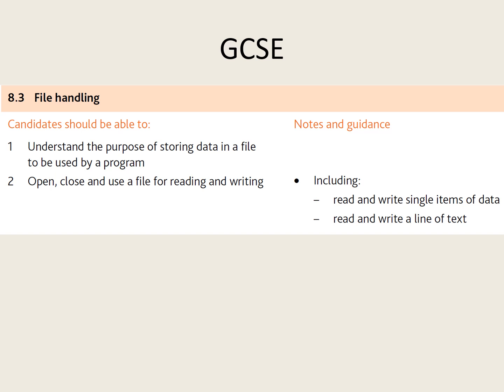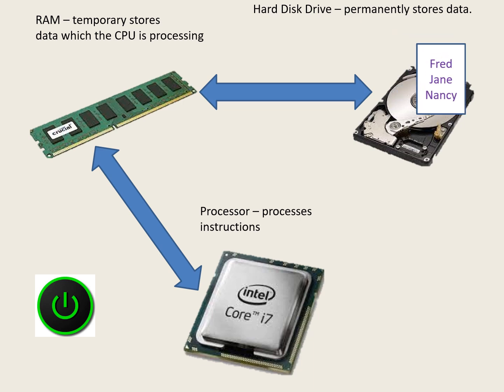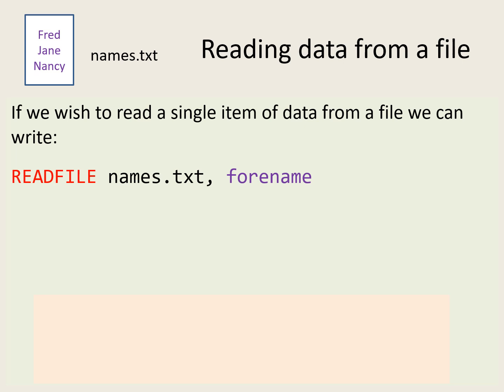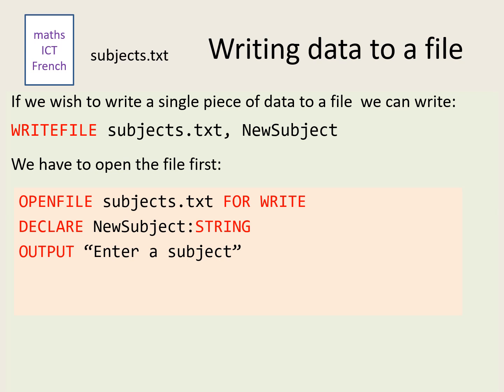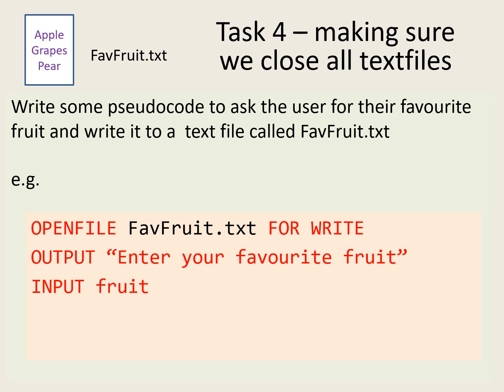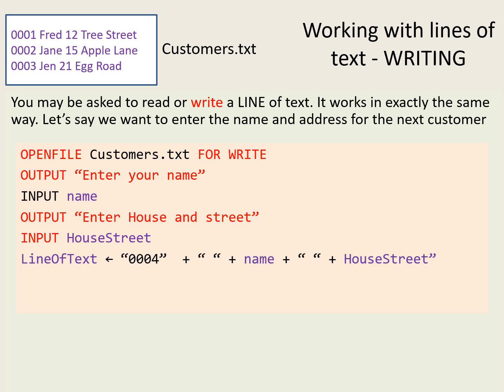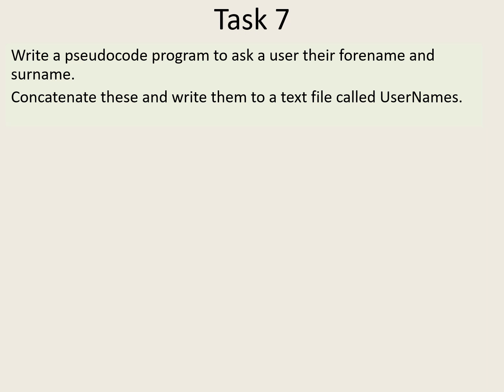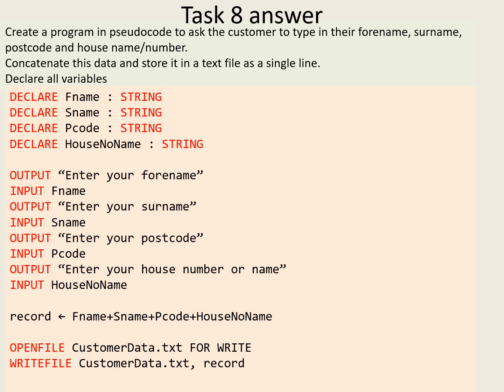FILE HANDLING text files EXPLAINED for GCSE using PSEUDOCODE. iGCSE Cambridge. Paper 2.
This video covers the reasons we need file handling and text files.
It then goes through using pseudocode to READ and WRITE data to files.
There are lots of practise questions for you to work through with helpful explanations.